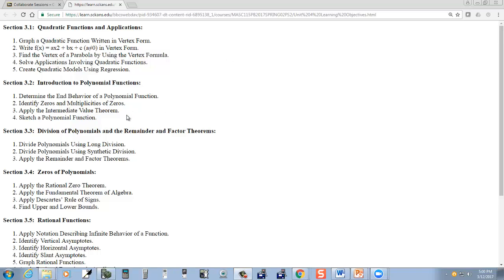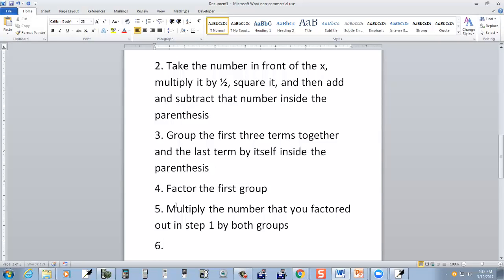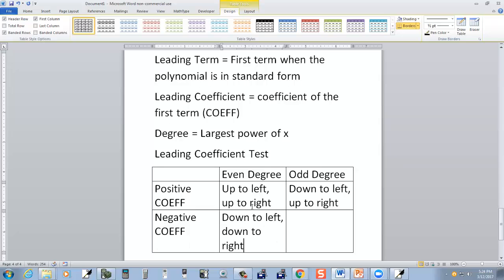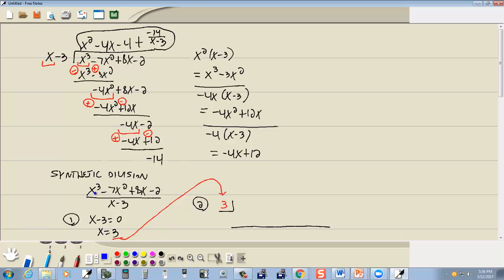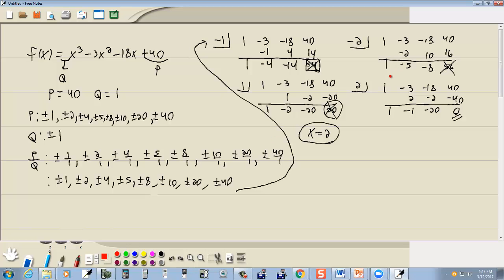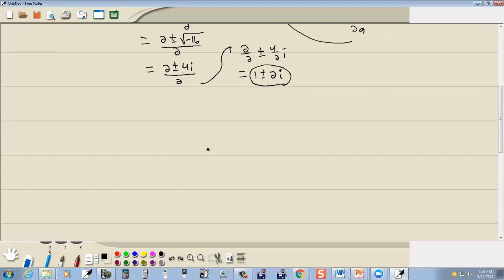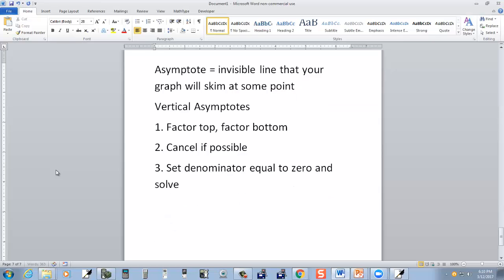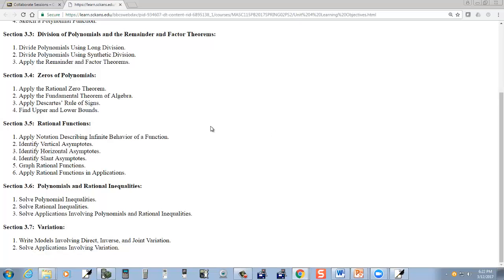College Algebra - Direct Instruction - 3/12/2017